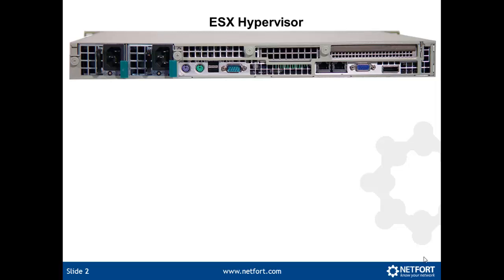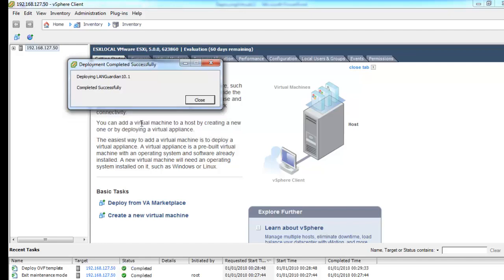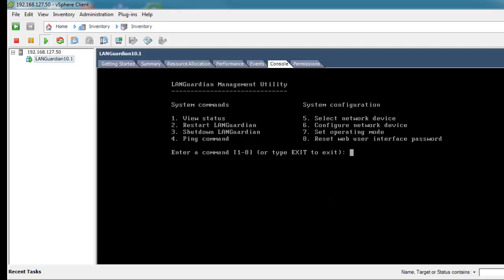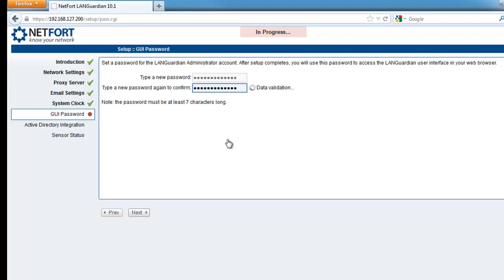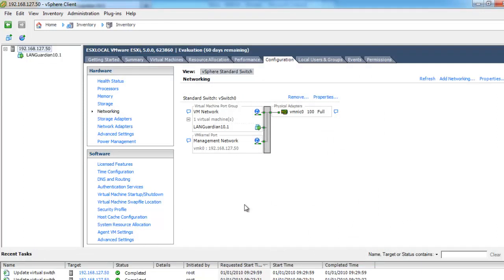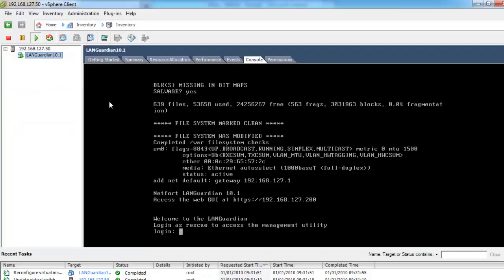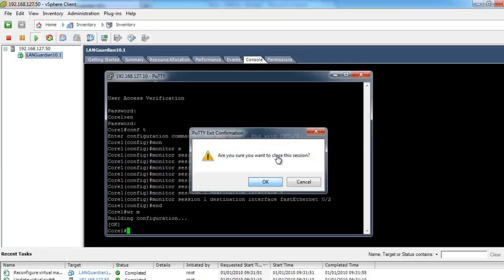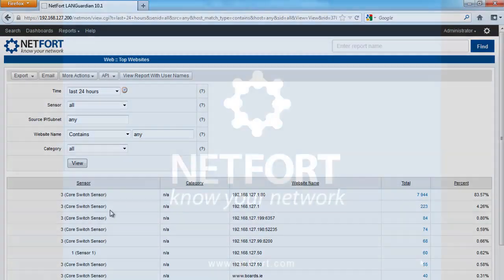Deploying the LANGuardian virtual appliance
- In this video we show you how to setup the LANGuardian on a VMWARE ESX server and connect it to your core switch so that you can monitor traffic from your physical network